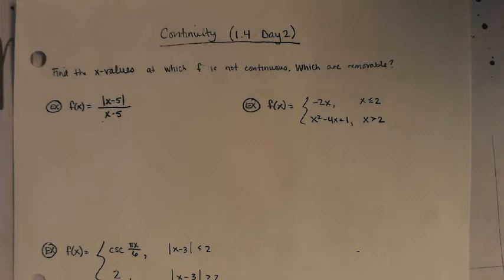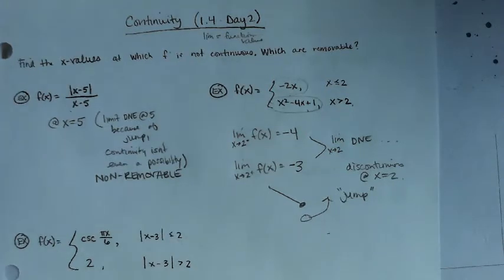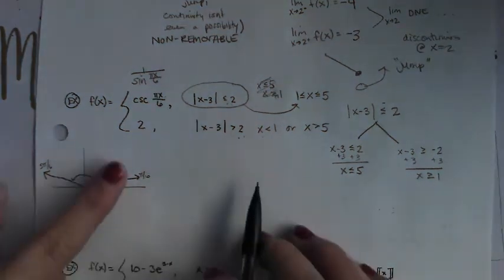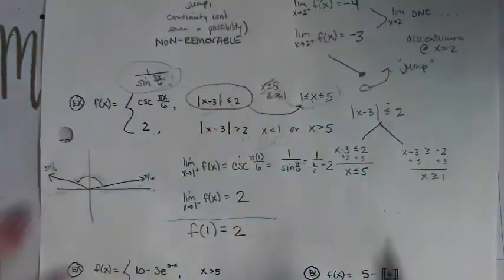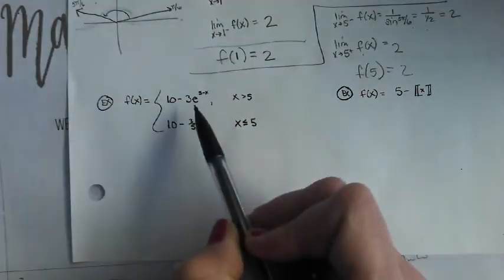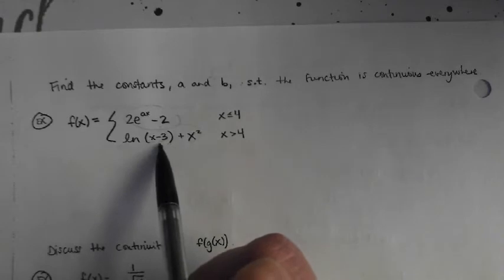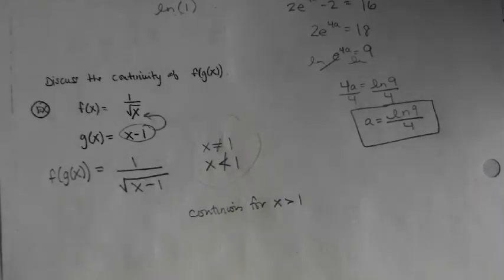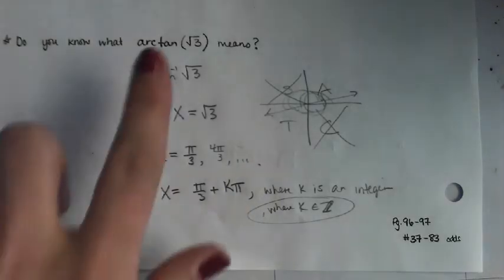3/16 PreCalc Continuity